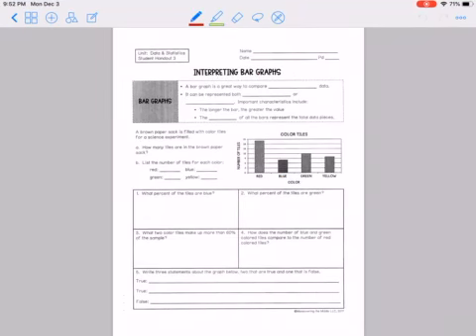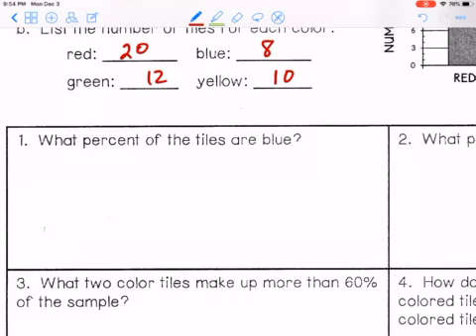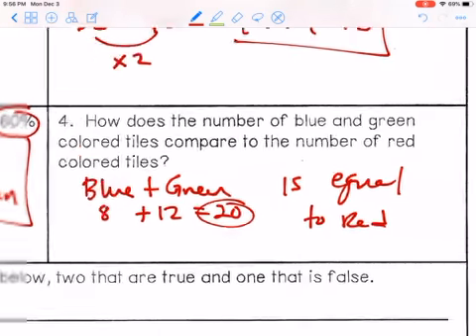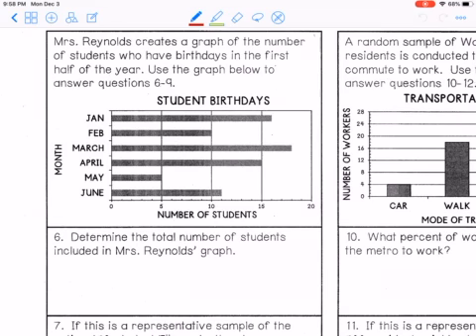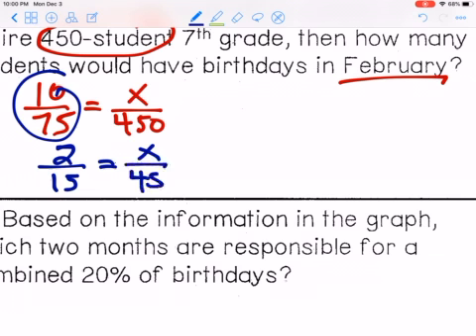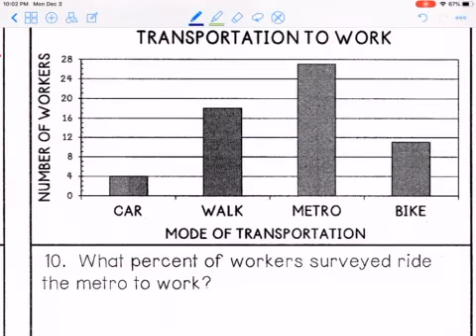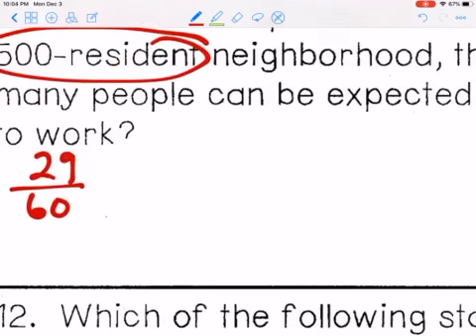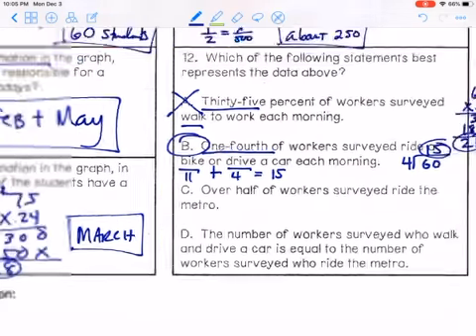Interpreting bar graphs notes